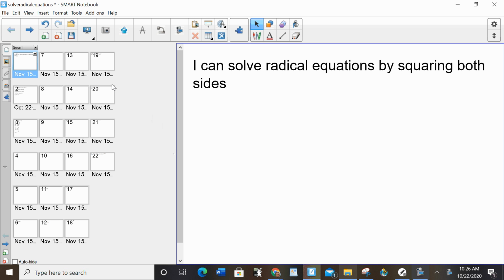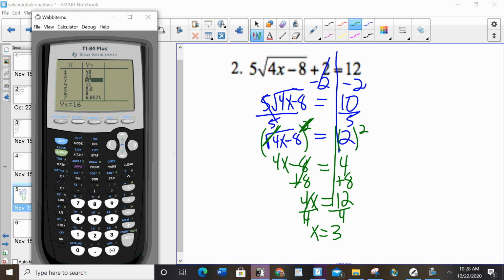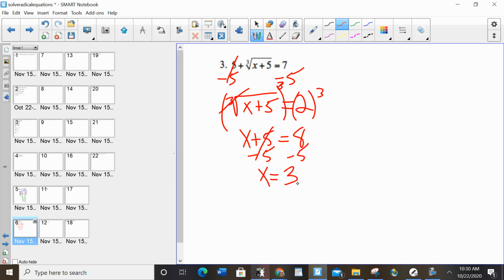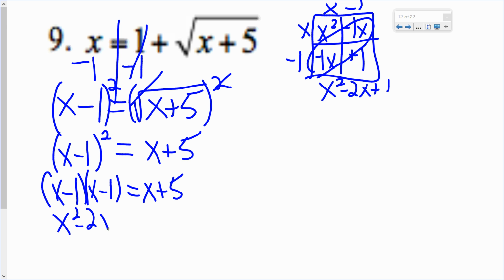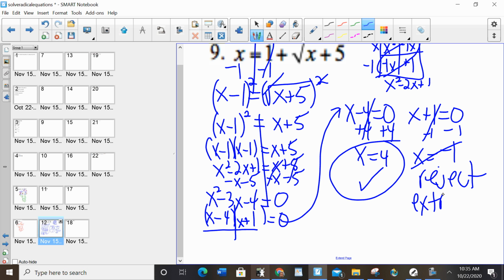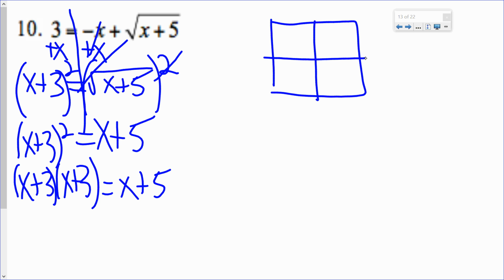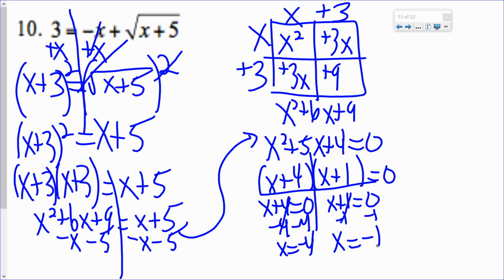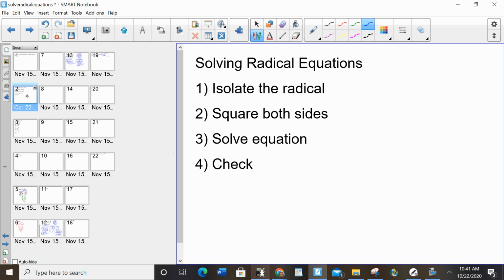Solving Radical Equations